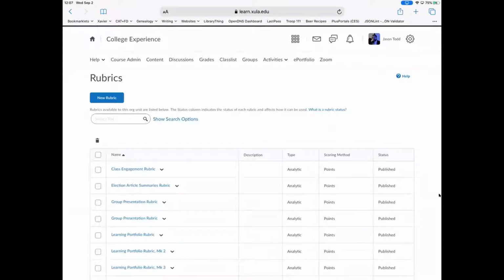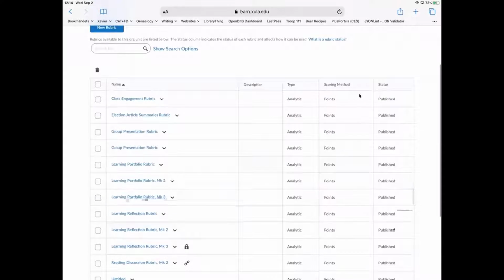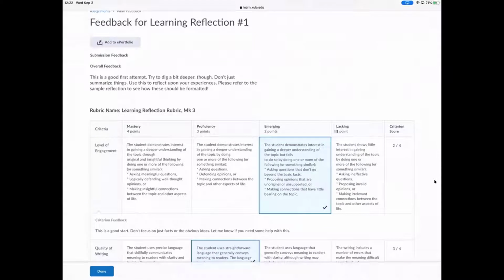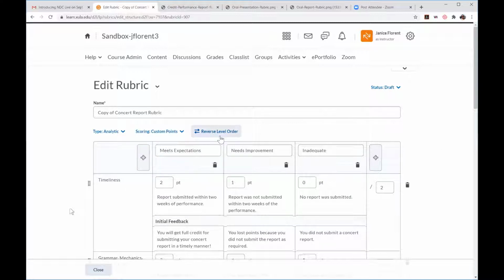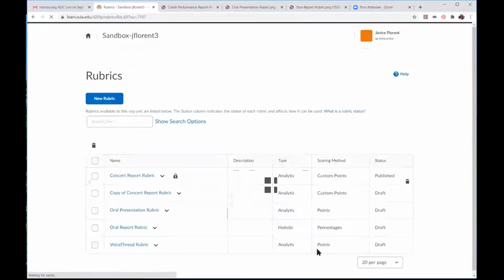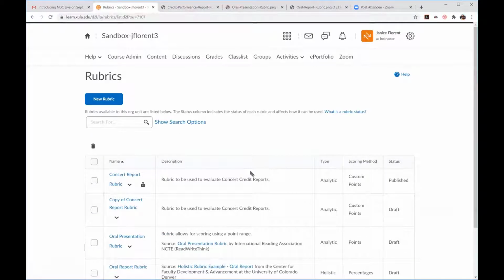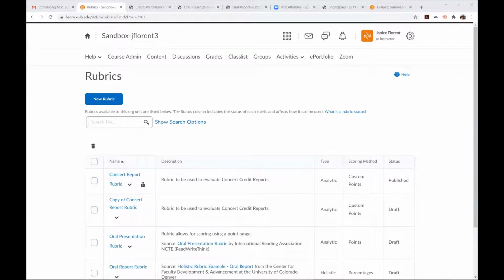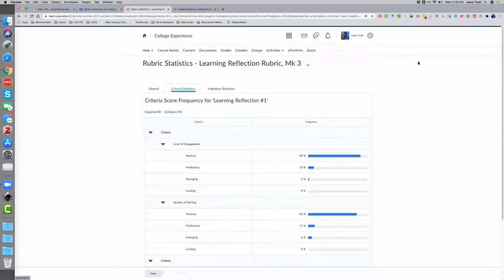Time Saving and Transparent Rubrics